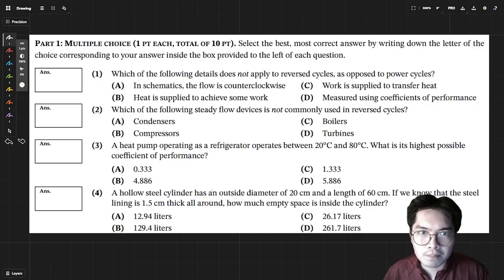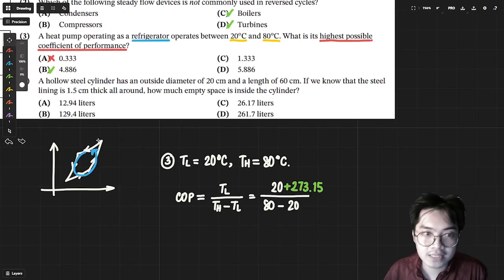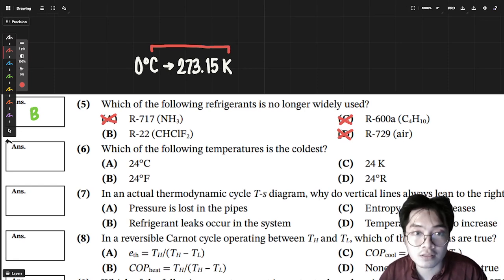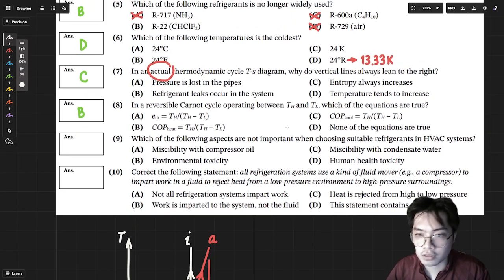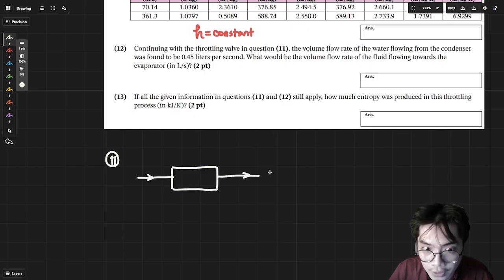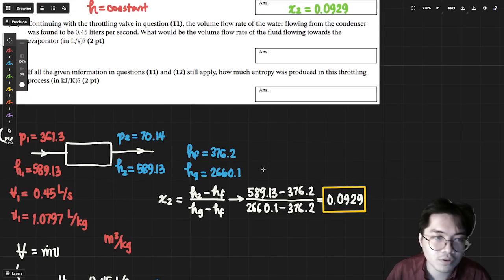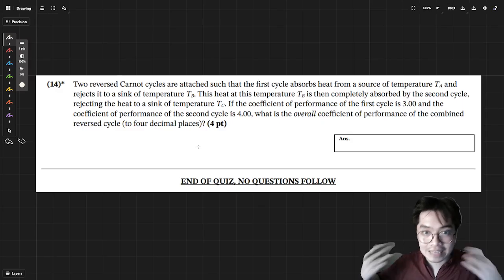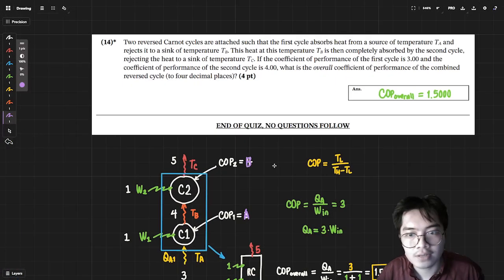REFSYST Diagnostic assessment